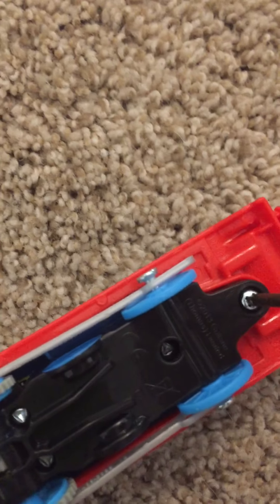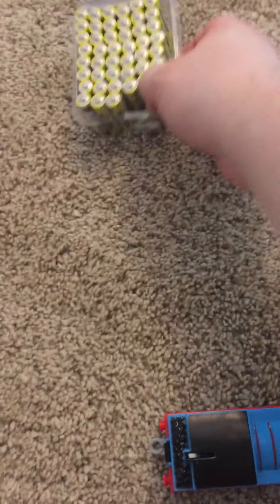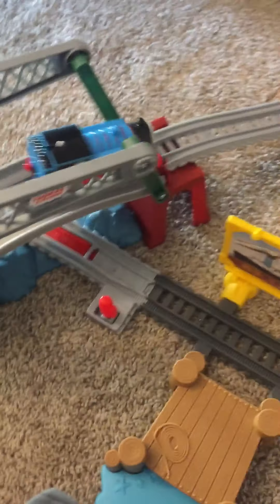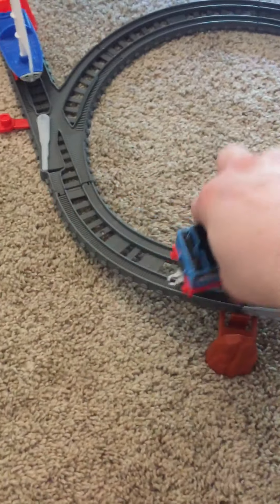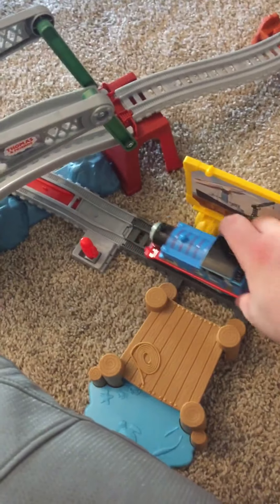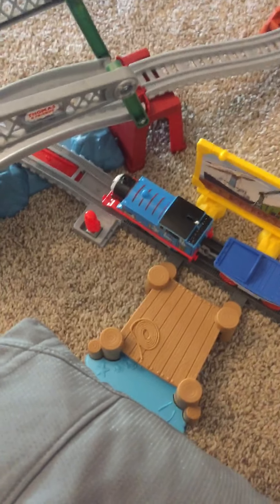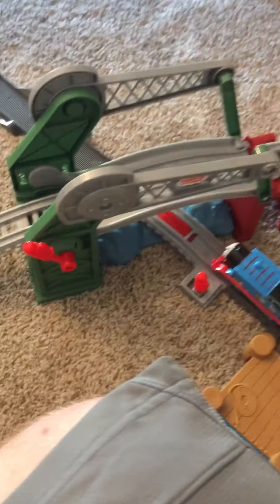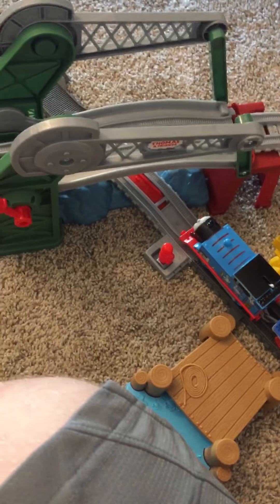Test run Bridge Lift Thomas and Skiff Set part 2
Fuck them in the neck